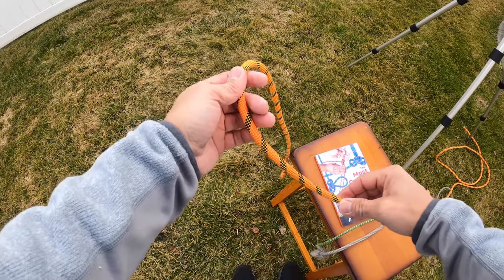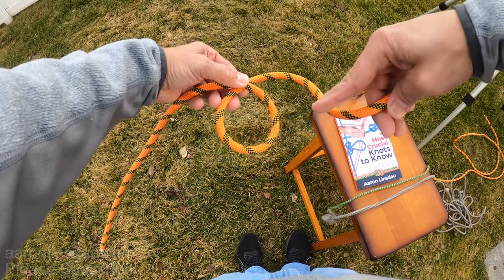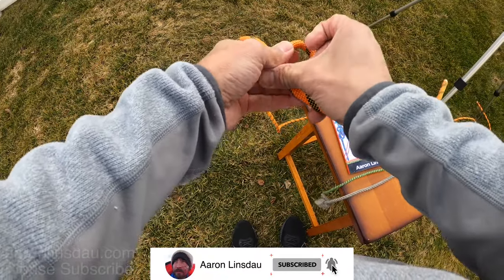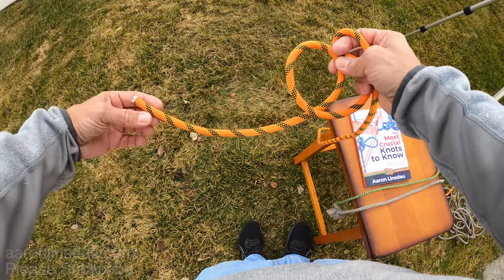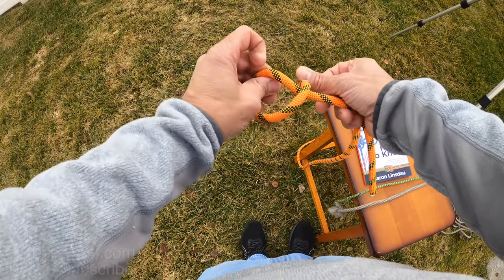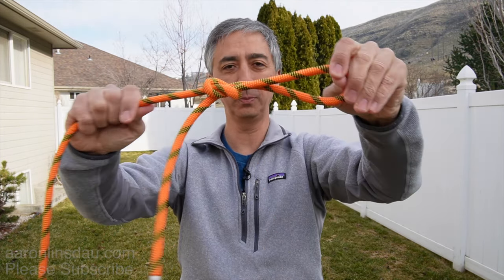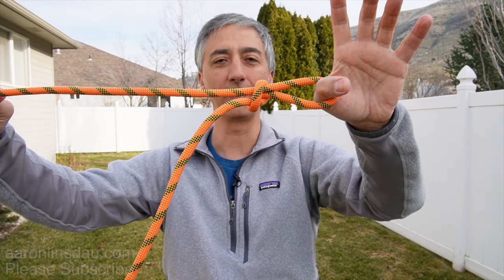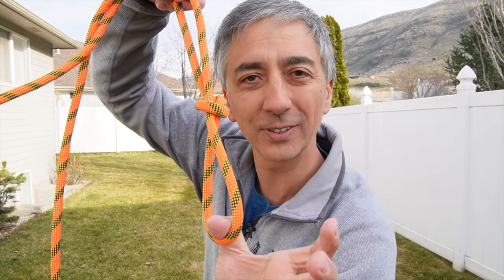How to Tie Slip Knot When and Where to Use (4k UHD)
I show you how to tie the Slip Knot and where to use the Slip Knot. I also share with you where to use the Slip Knot and when to use the Slip Knot.

► ROPE
3/8” Utility Rope (Made in America)
1/4” Twisted Nylon Rope (Made in America)
6mm Bluewater Pre Cut Accessory Cord
4mm Accessory Cord